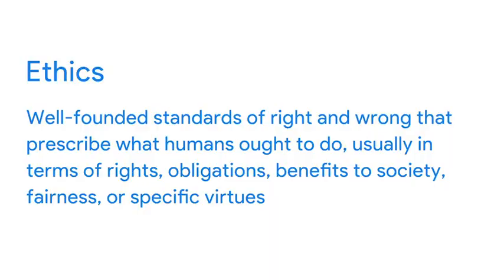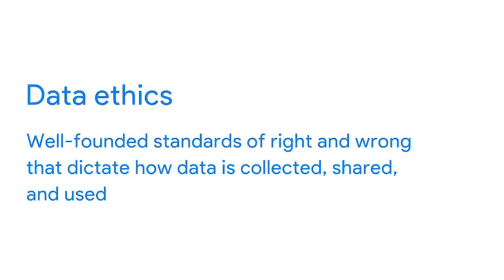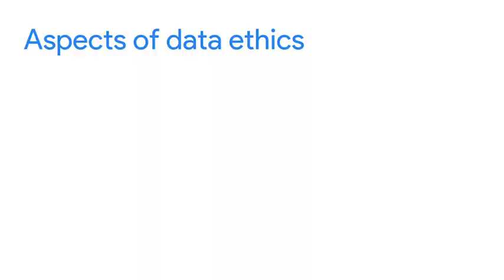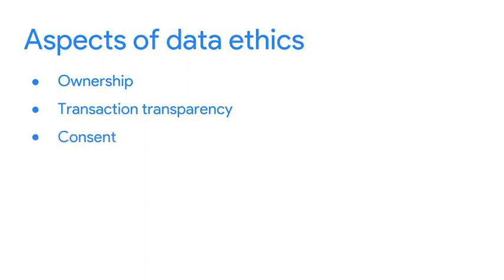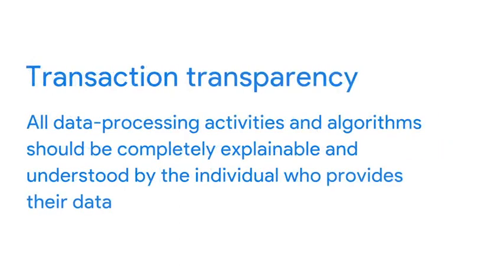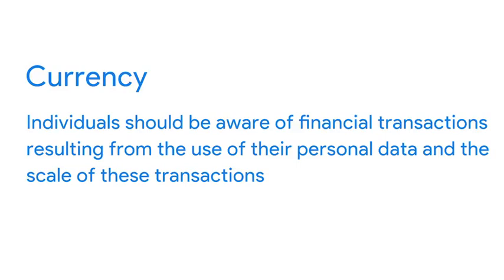01 introduction to data ethics